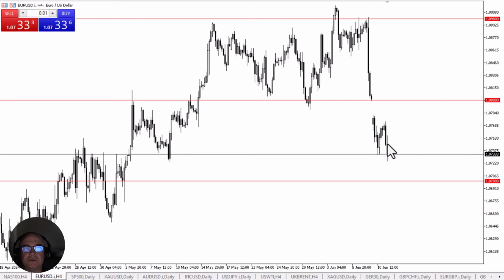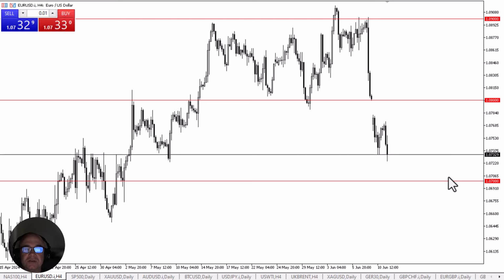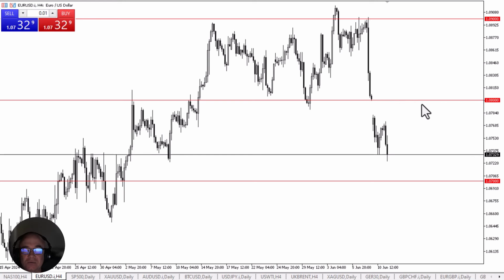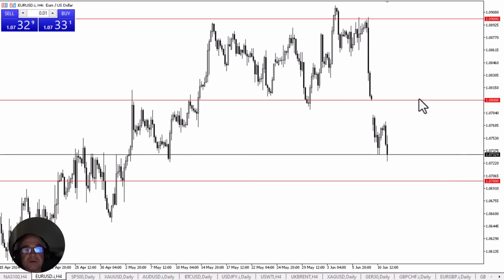EUR/USD Daily Forecast and Technical Analysis for June 11, 2024, by Chris Lewis for FX Empire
The euro fell a bit in the early hours on Tuesday, as the ECB cutting, and the snap elections in France have had a negative influence on the price of the currency. On the other side, we have the FOMC meeting on Wednesday that will continue to have people looking at the dollar closely.